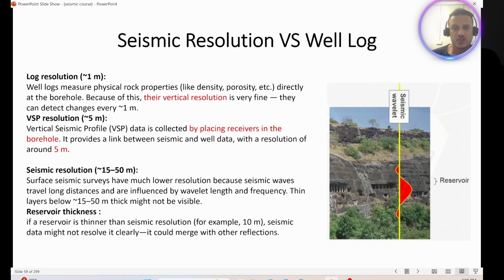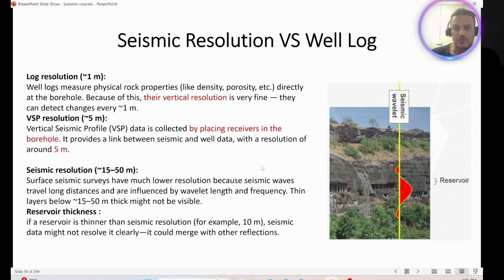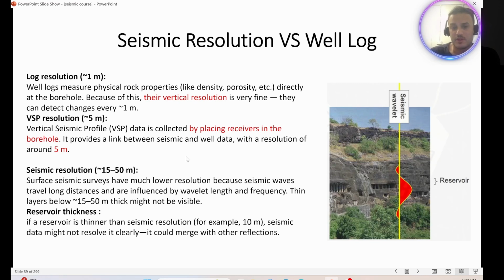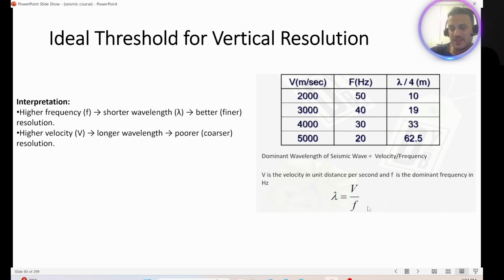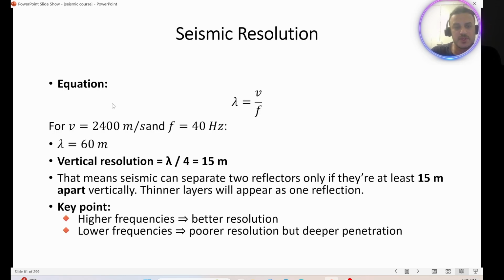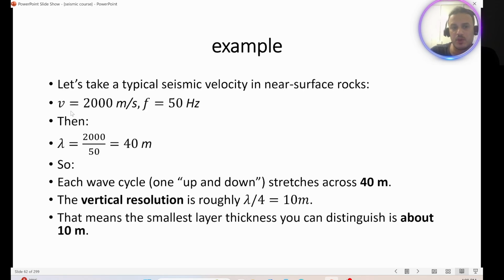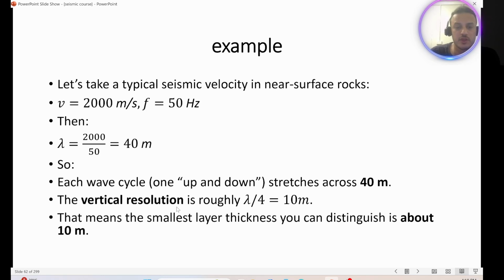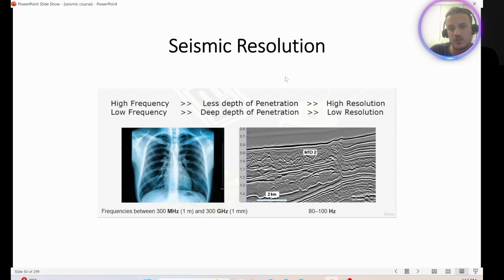The Difference Between Well Log, VSP, and Seismic Resolution (2025)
Ever wondered why seismic data can’t detect thin layers that well logs can? 🌍 In this video, we break down the differences between well log (~1 m), VSP (~5 m), and seismic (~15–50 m) resolution.

Learn how wavelength (λ), velocity (v), and frequency (f) control seismic resolution using the formula λ = v / f — and why thin reservoirs (like a 10 m layer) can vanish in seismic interpretation.

We’ll also explain:
✅ Why higher frequency = better resolution
✅ Why higher velocity = poorer resolution
✅ How vertical resolution is estimated (λ/4 rule)
✅ What it means when seismic waves “merge” reflections

Perfect for geology, geophysics, and petroleum engineering students!